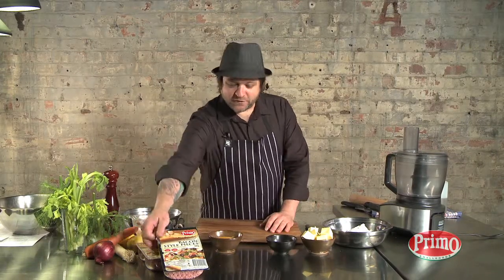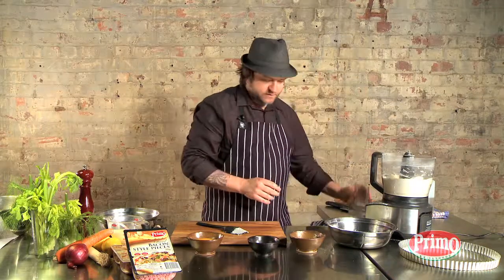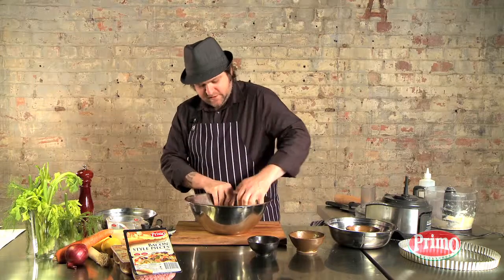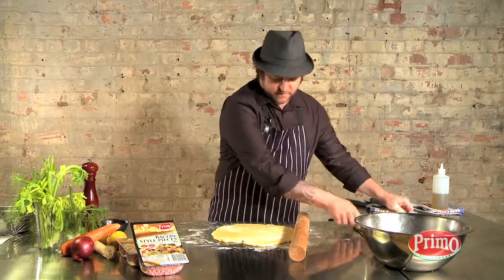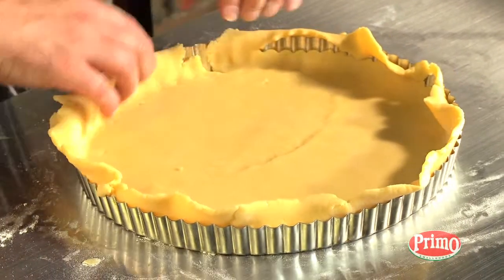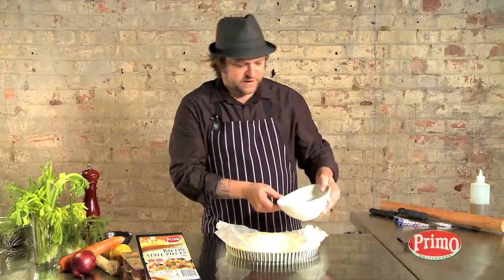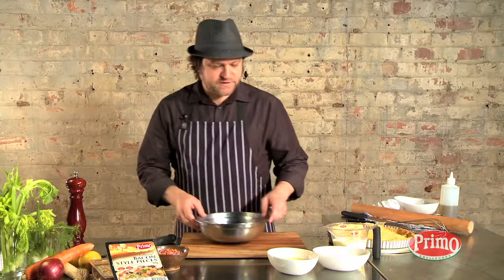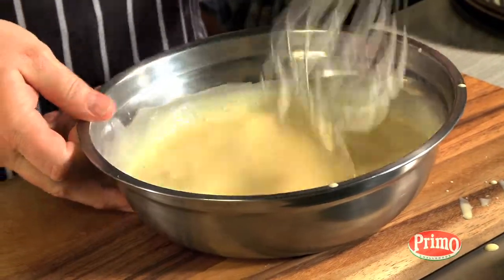WEB VIDEO PRODUCTION - Quiche Lorraine Recipe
Quiche Lorraine recipe - Presented by Chris Budenoch and Primo Small Goods. Produced by Mack Films.
Corporate Video Melbourne Mack Films MelbourneSearching for Melbourne video production company? Mack Films, known as Melbourne's Home of Video Production, is Australia's leading boutique expert in film and television production. It is located in Melbourne's cosmopolitan St Kilda close to the beach and surrounded by Melbourne's iconic coffee shops, restaurants and Port Philip bay and beaches. So you and your client can enjoy the best of both worlds; work and play. Our friendly, efficient staff, our in house facility and equipment and expertise in all areas of corporate web and video production have made Mack Films the obvious choice for our clients who seek quality video production; and the latest and best video production technology available. Our team is comprised of five in house experts specializing in production management, producing, directing, camera work and editing. We also have close long lasting relations with free to air and cable TV station so we are able to get your product on air fast and efficiently at a competitive rate. We are also well known for our efficient delivery on time every time; the way we achieve this is through listening to our client and providing a brief comprehension document, following the client's initial brief. We then provide you with a script to sign off if required and a professional schedule. This includes preproduction, production and postproduction to delivery of your final video for web or television. In postproduction we utilize only the latest and best software available and have editors who have worked and edited projects ranging from award winning short films to entire television series. Our Melbourne based team is also flexible and are able to work on and off site to streamline any corporate web or television production to the cost saving and time saving benefit of our clients. Our extended operating hours and after-hours emergency services offer particular convenience to clients who are in need of urgent, quality-assured video production, including all Melbournians and Australians and offshore companies. Our Melbourne production crew is available for your convenience. These are just some of the reasons we are one of Australia's favorite choice when it comes to quality reliable corporate web and television production.
As every company is different we always recommend that you visit a qualified production company to obtain tailored video production advice to suit your own specific needs.